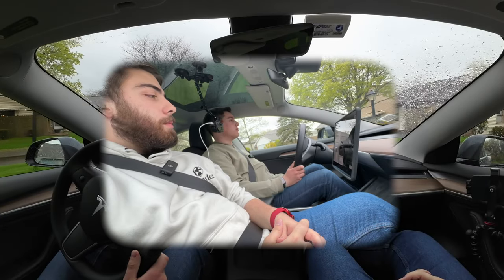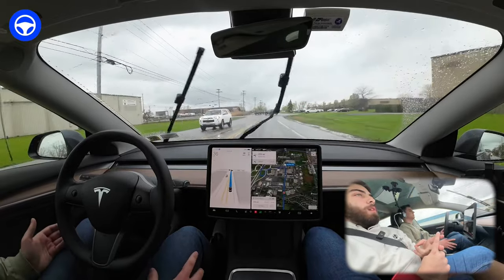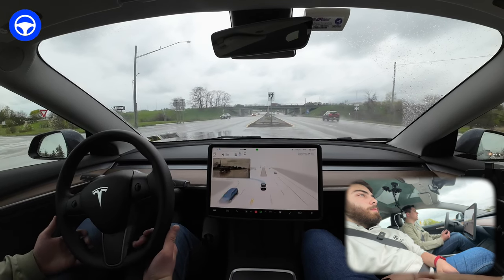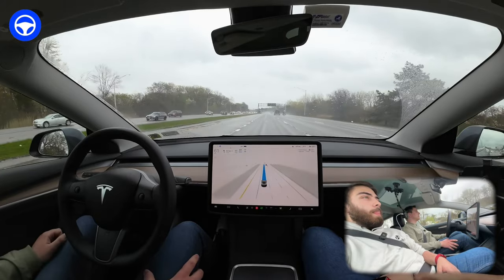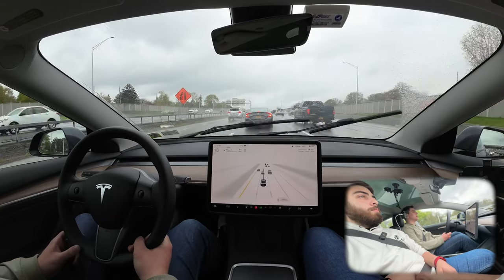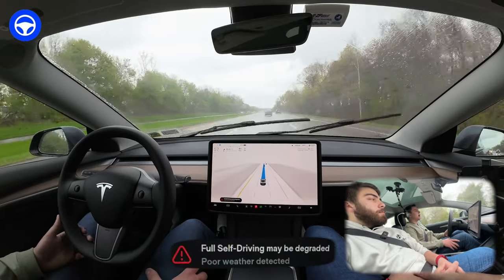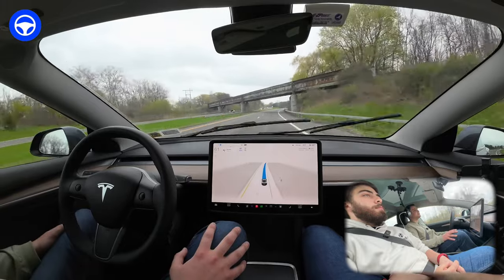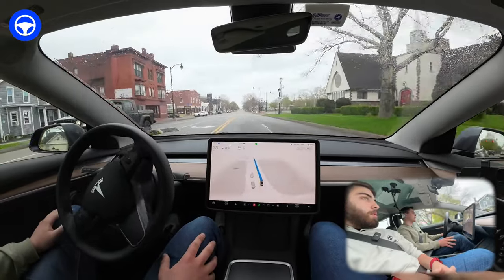FSD Beta isn’t bothered by the rain 🌧️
Listen to our commentary while Tesla's Full Self Driving Beta V11.3.6 takes us to Ontario Beach in the rain!!